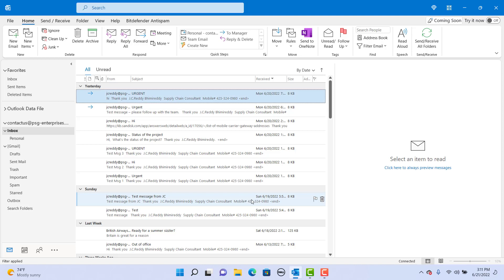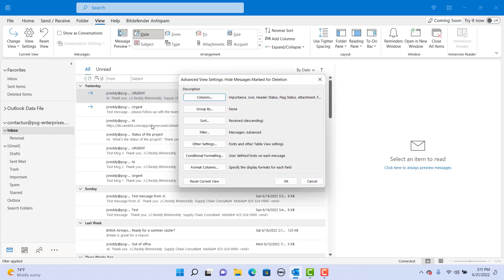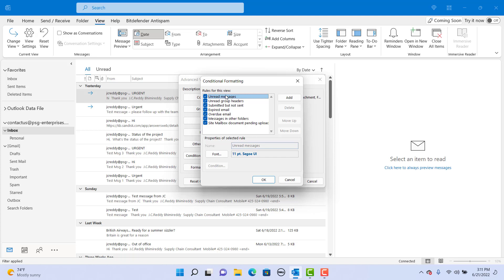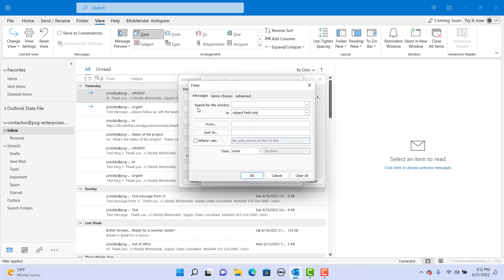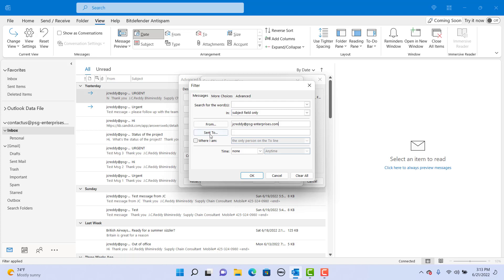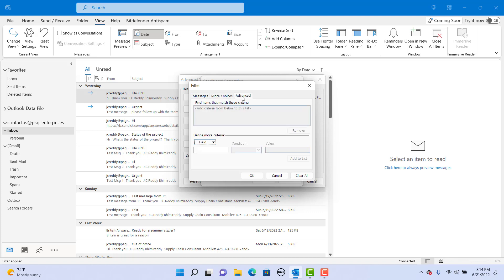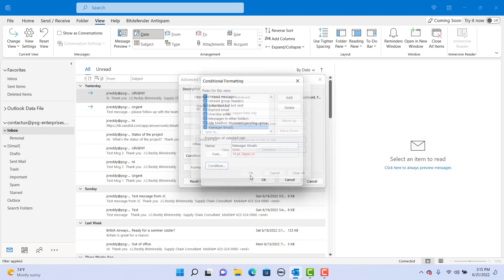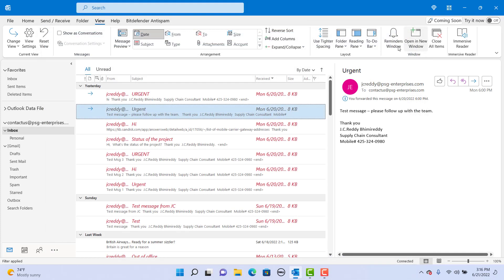How to color code emails using Conditional Formatting in Outlook - Office 365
You can color code emails based on some conditions like from whom you received the email or specific words in subject or body of the email. Outlook will automatically change the colors and fonts for incoming emails based on the conditions you set up. For example you can have the emails received from your manager appear in a specific color and font in message list. You need to use conditional formatting for color coding the emails.